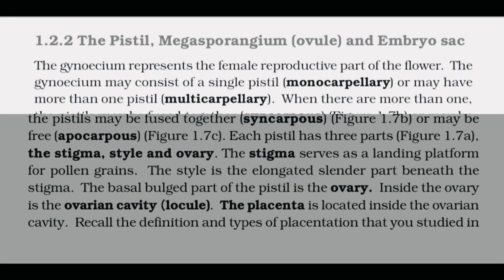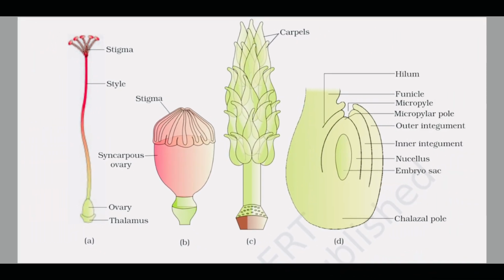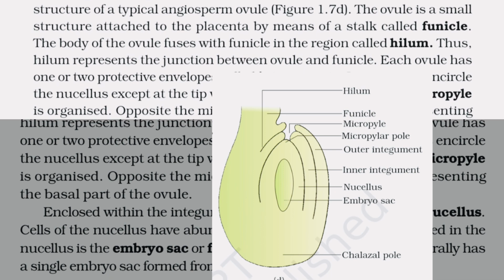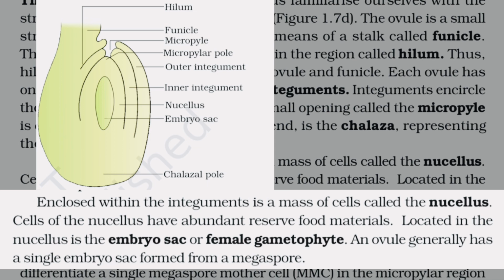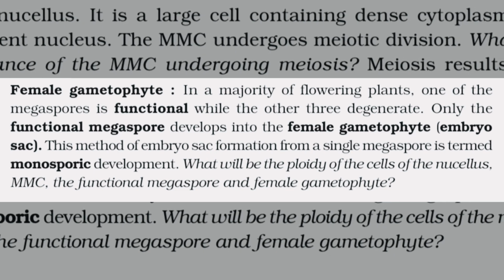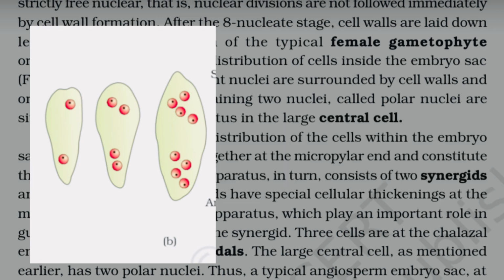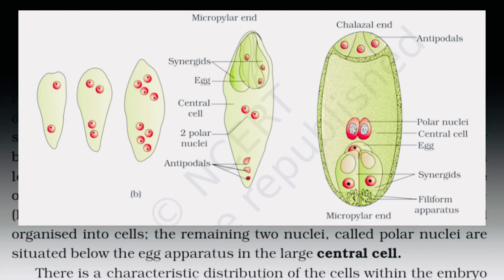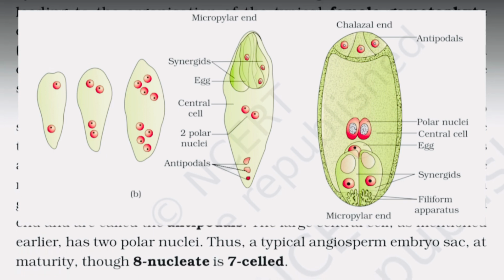PUC II Biology Chapter 1 | Textbook reading part 2